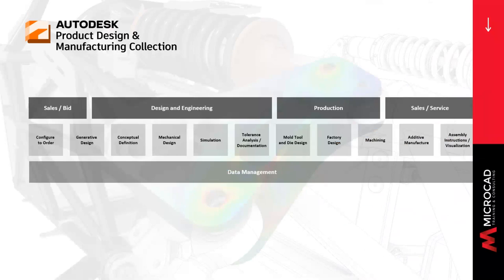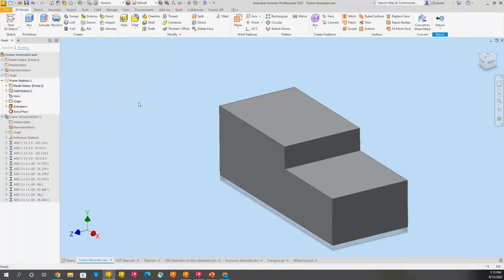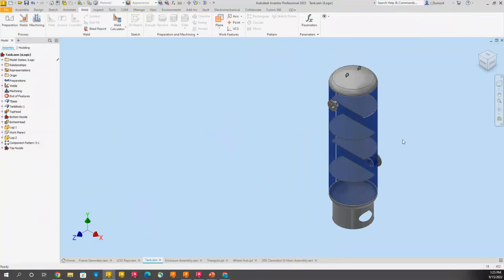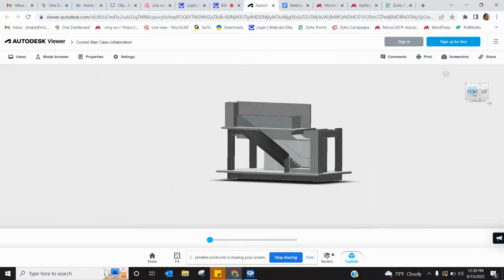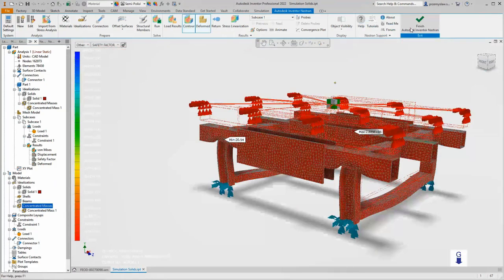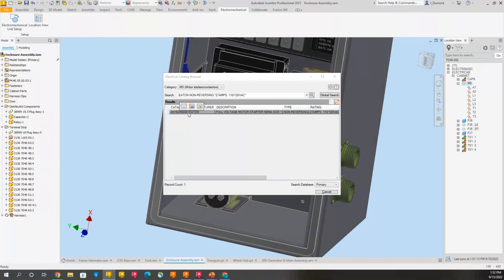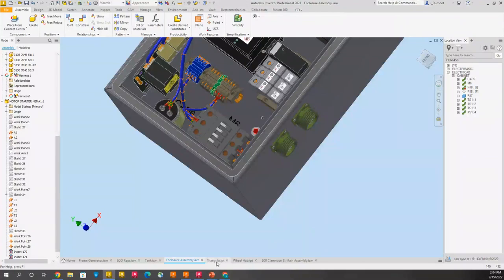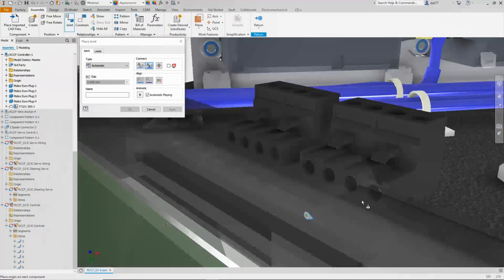Getting started with the Product Design Manufacturing Collection - MicroCAD Original Webinar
Get started with the Product Design & Manufacturing Collection!

Extend Inventor with add-ins for tolerance analysis, simulation, and production layout.
Use connected products for 2D drafting, large-scale design review, and visualization
Connect to Fusion 360 to access next-generation capabilities and collaboration
Create your most ambitious ideas, collaborate more efficiently, automate busywork, and explore more design options than ever before.

Watch our webinar and learn how to get started with Autodesk PDM Collection and what you can achieve with the ultimate set of engineering apps.